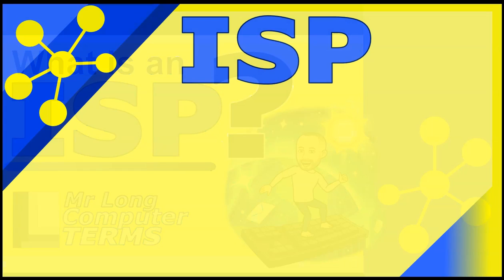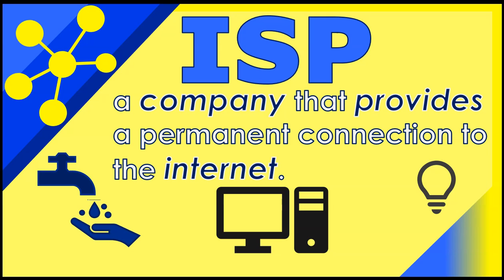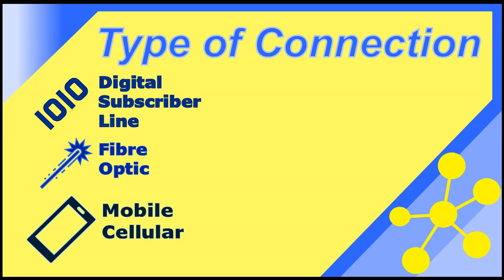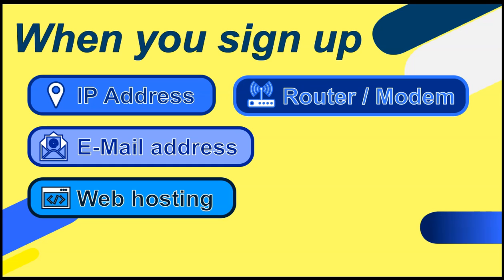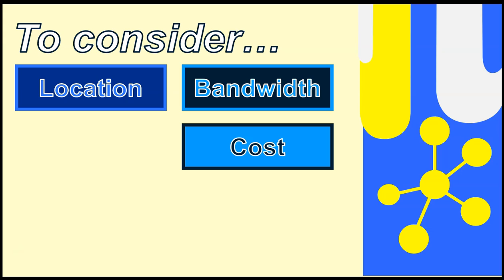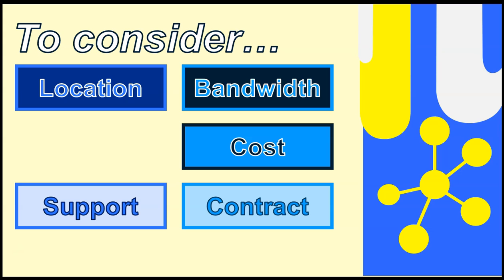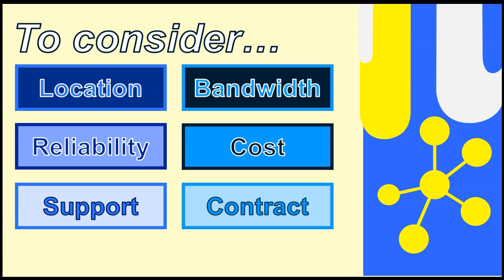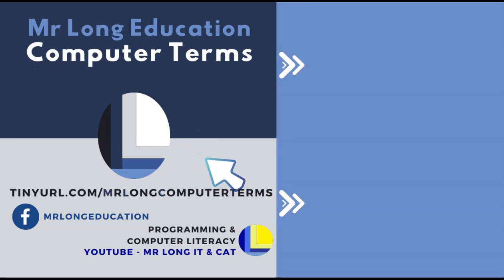Mr Long Computer Terms | What is an ISP?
We explain what is an ISP and give some suggestions you should consider when choosing one.

Category: Networks